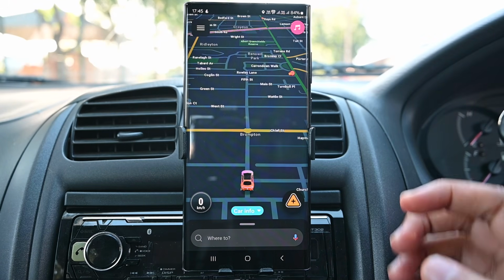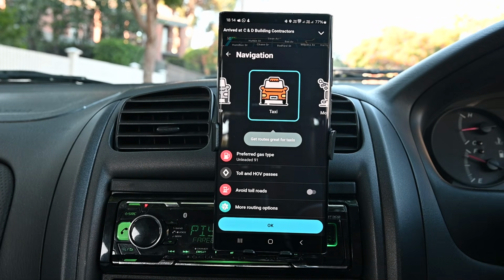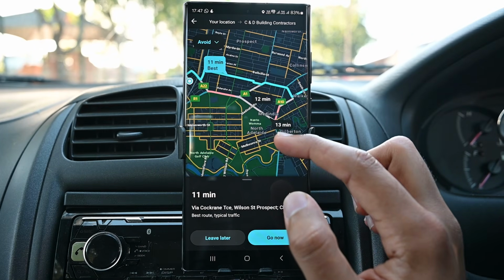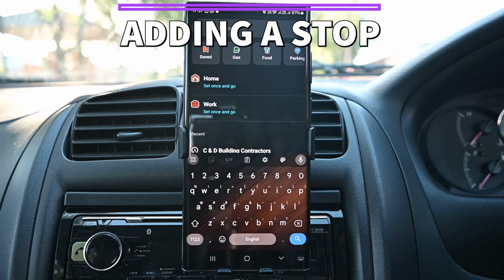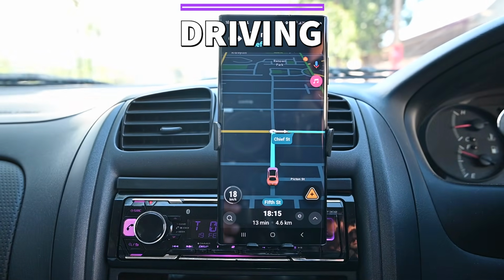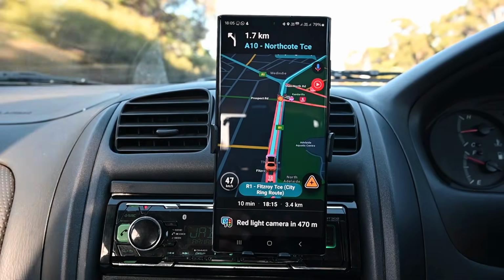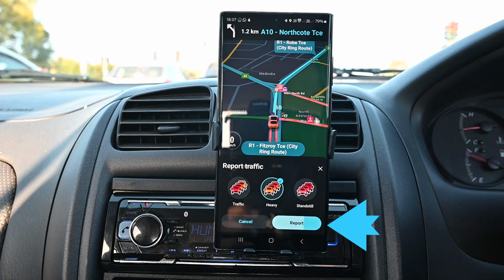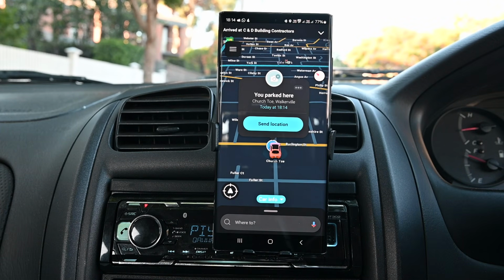How to Use Waze While Driving - Complete Navigation Tutorial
Waze is a popular navigation app. It has many options. In this video, we will see how to use Waze while driving.

The video is specific to navigating in Waze, so we go in-depth on exploring features such as adding stops, reporting things, checking the car speed, etc.

Timeline
0:00 Intro
0:08 Learning the Interface
1:30 Scheduling Trips
1:43 Navigation Interface
2:07 Adding a Stop
2:56 Driving
3:05 Playing Music in Waze
3:24 Road Traffic
3:35 Speed Camera
3:52 Reporting Stuff
4:23 Speedometer
4:39 Completing Trips